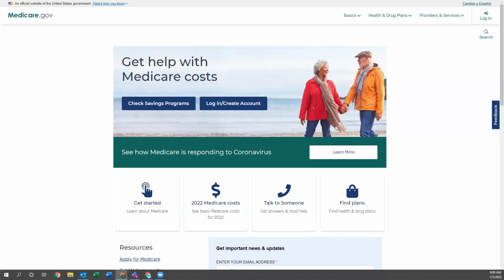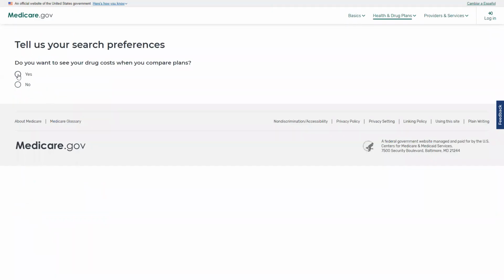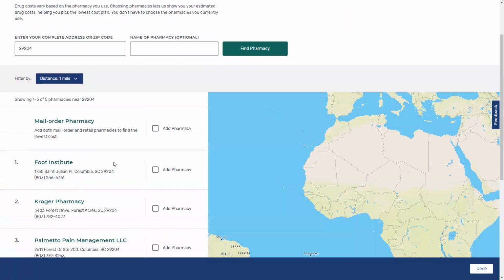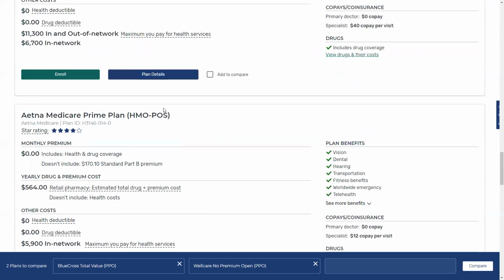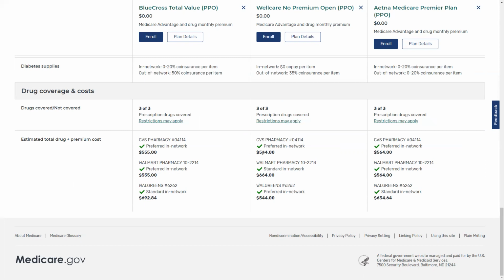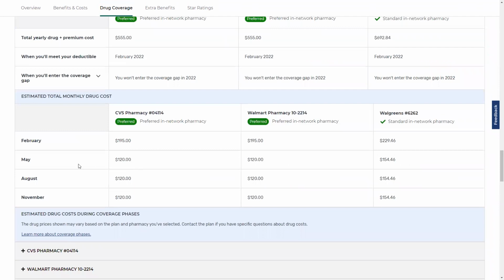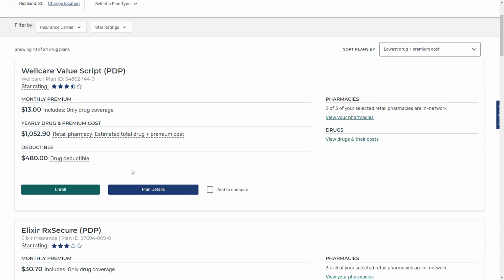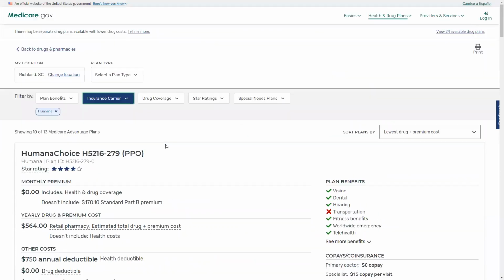Looking Up Medications Using Medicare.gov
THIS VIDEO IS FOR AGENT USE ONLY AND IS NOT INTENDED FOR THE GENERAL PUBLIC.

This video gives a demonstration on how to use Medicare.gov to quote different plans based on prescription medications.  It is a great tool to use to ensure that you are putting your client in the right plan based on their unique mix of prescriptions.